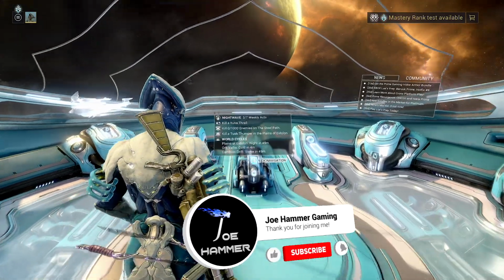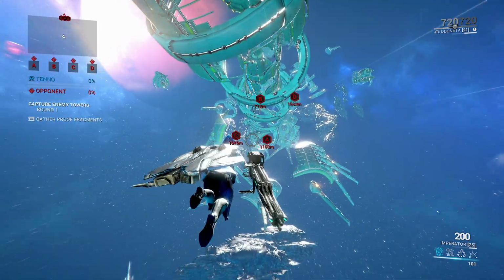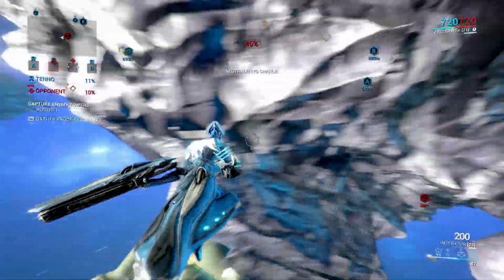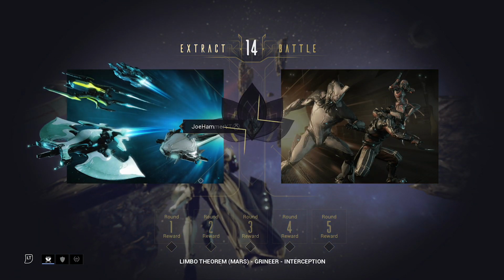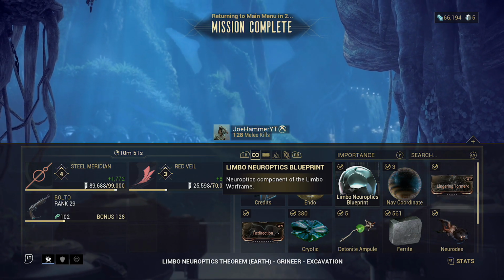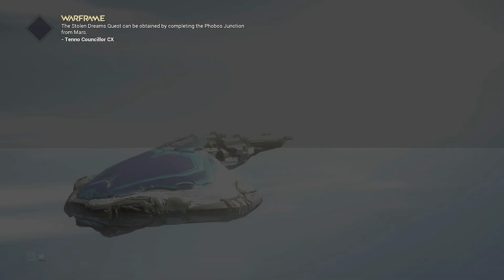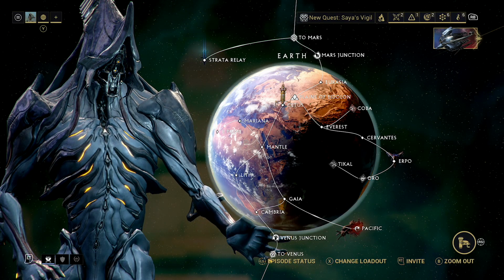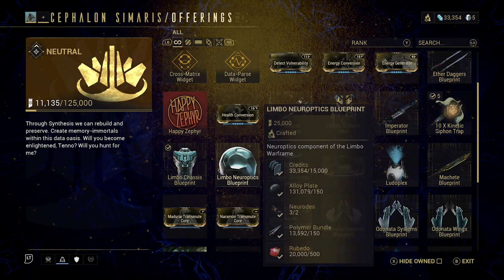How To Get Limbo - Warframe Limbo Theorem Walkthrough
MASTER YOUR ARSENAL
Your starter Weapons are just the beginning. Craft hundreds of destructive armaments, plus vehicles, Companions and more. Level them up and experiment until you find the right combination of gear that suits your unique playstyle. Fashion your weaponry for a fearsome look to compliment your custom-designed loadout.

CUSTOMIZE ENDLESSLY
Entering the Origin System means joining legions of friendly Tenno, each with their own personalized Warframes, Weapons and gear. With a staggering number of Customization options available to enhance your Loadout, designing the perfect look for your Warframe makes for an endlessly rewarding challenge for you and your Squad.